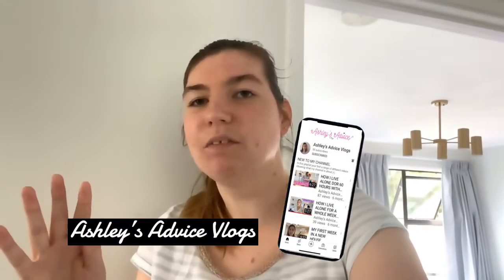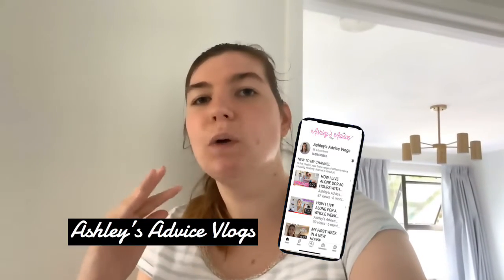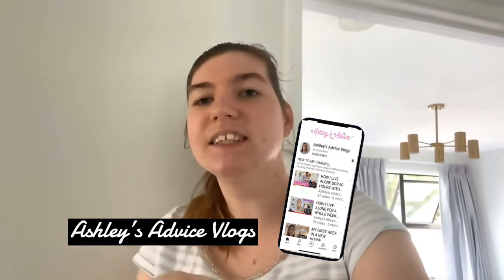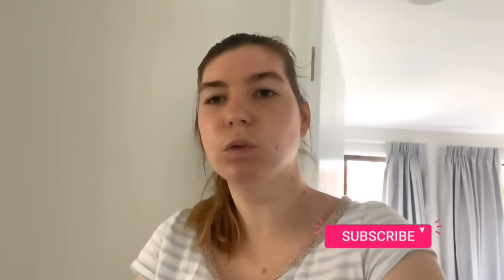HOW TO CUSTOMISE YOUR YOUTUBE CHANNEL- WORKING Day in the Life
Welcome back to another blog, in this video I show you another Day in the life of a disabled YouTuber, showing you how I edit my YouTube videos. In this video I continue working on the YouTube channel for my dad’s business, taking you through how to design your own channel banner, pop-ups with in your videos and how to verify your YouTube channel.

When I was born the umbilical cord got wrapped around my neck, cutting off the oxygen to my brain leaving me with a few different physical and mental disabilities, including cerebral palsy and CV I.
On my channel I try to educate people about my disability as well as talking about and giving advice on the different things I’m interested in. On this channel I give you more of a behind-the-scenes look into how I live my life as a disabled person, including all the challenges I face doing ordinary tasks.

Bye!